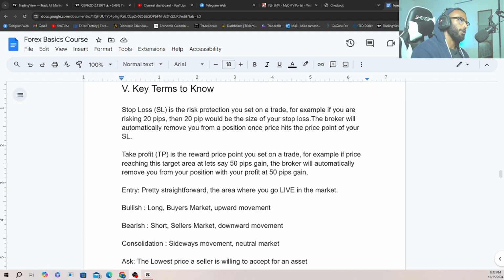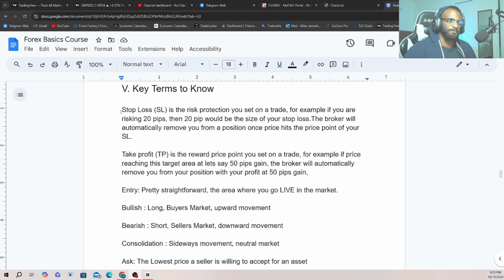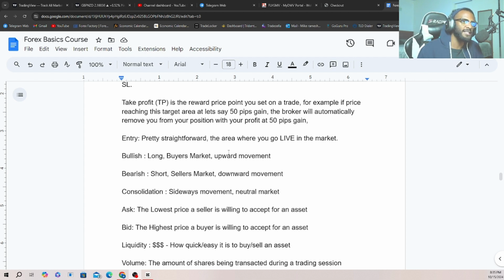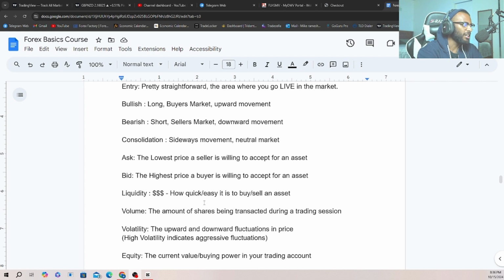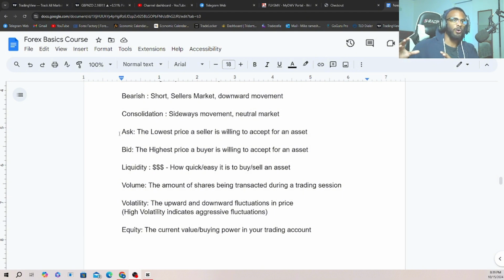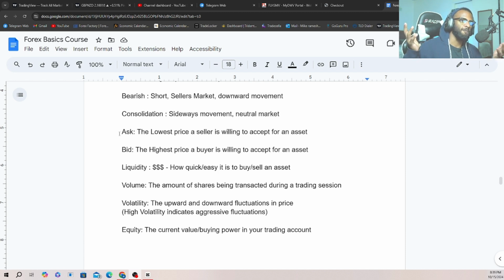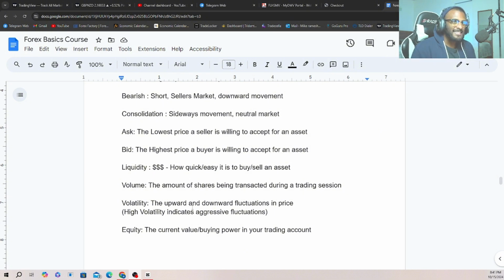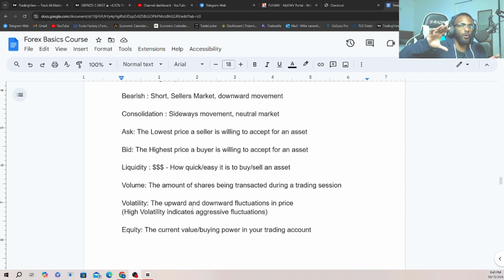KEY TERMS you NEED to know as a BEGINNER TRADER (LESSON #5)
This video was designed to help you feel more comfortable and have a better comprehension of common terms used in the FX market. Take notes & you know the deal, show some love if you enjoyed the video!